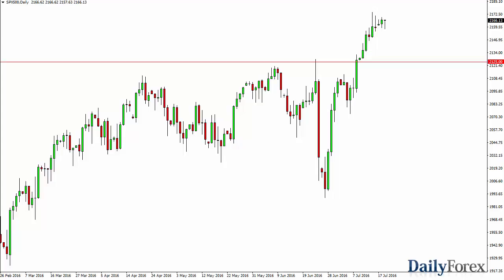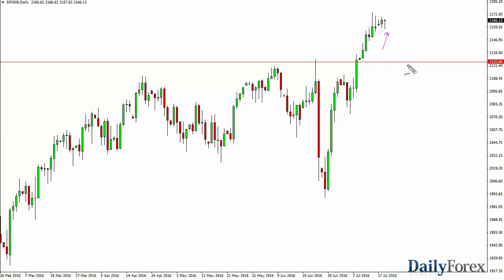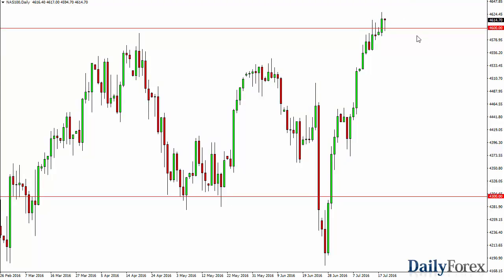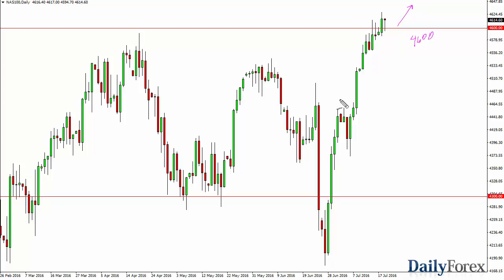S&P 500 and NASDAQ 100 Forecast July 20, 2016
The S&P 500 fell during the course of the day, but bounce slightly to form a bit of a hammer. It looks as if we are going to continue to fight our way higher, but at this point time I would love to see some type of short-term pullbacks I can take advantage of “value.” I believe that the 2125 level is roughly the beginning of the “floor” in this market, so the closer we get to that area, the more interested I become in buying. Ultimately, I do think that this market goes much higher, and if we can break above the top of the couple of shooting stars from last week, I’d be a buyer there as well. Ultimately, I have no interest whatsoever in selling this market currently.